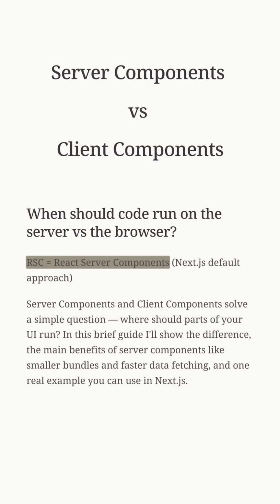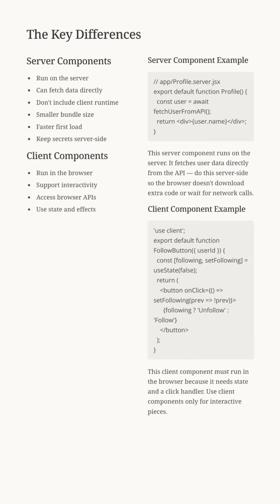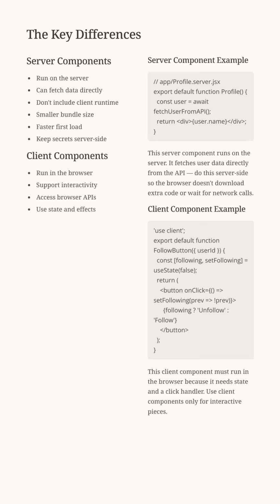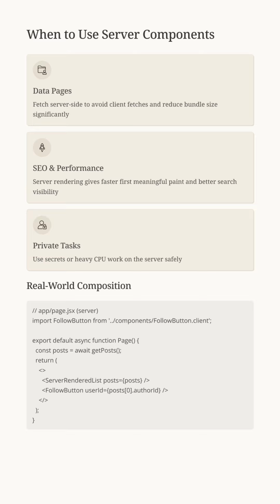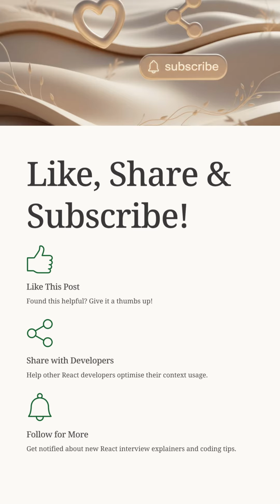Server vs Client Components Explained in 60s! ⚡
Confused about when to use Server Components vs Client Components in Next.js? 🤔 In under 100 seconds, learn the key differences, benefits, and a real-world example! 💡

👉 Server Components = faster load, smaller bundles, secure logic
👉 Client Components = interactivity, state, browser APIs

Master this concept for your React & Next.js interviews 🚀